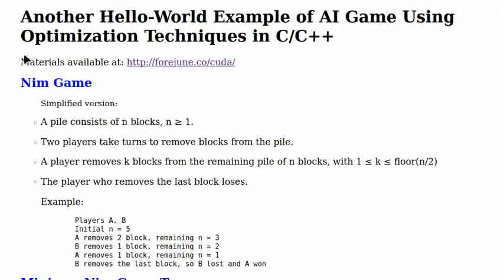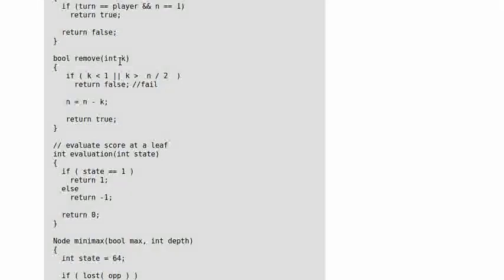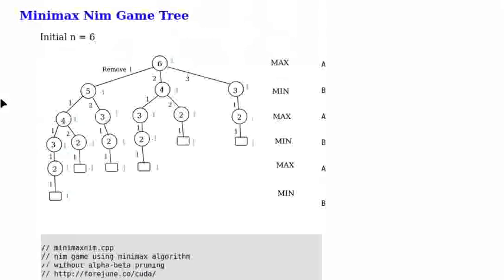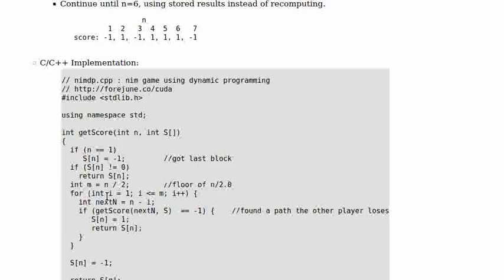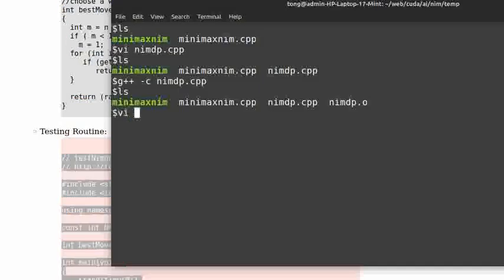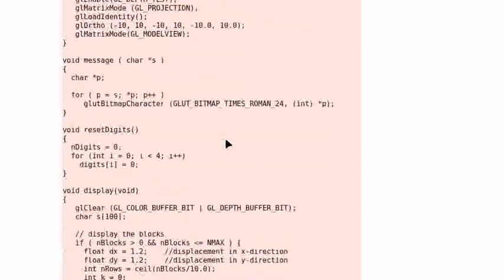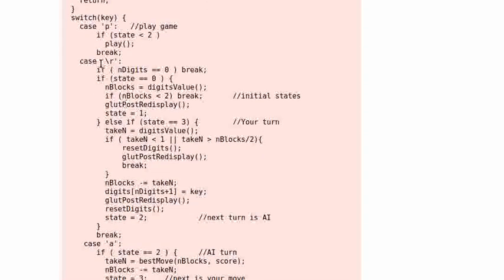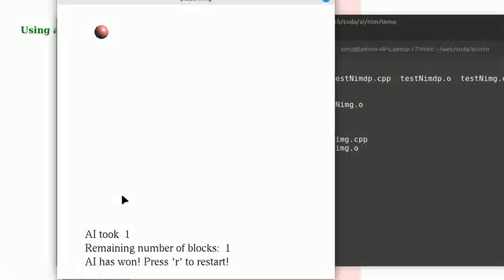A Hello-World Game of AI Using Minimax or Dynamic Programming in C/C++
In this video, we present another simple AI game, showing  how computers can play smart in competitive games!
We revisit the minimax algorithm that helps AI think ahead, just like in chess.
We address its limitations and introduce another technique called dynamic programming.
Watch it all come together with a C/C++ implementation of the nim game, complete with a graphical interface in OpenGL.
Perfect for anyone curious about AI, game strategy, or coding your own game-playing program!